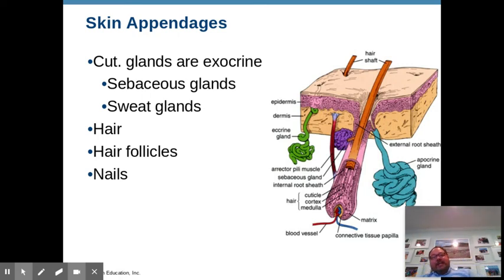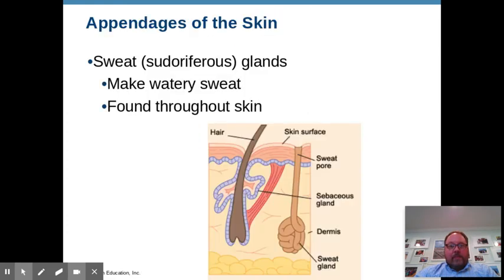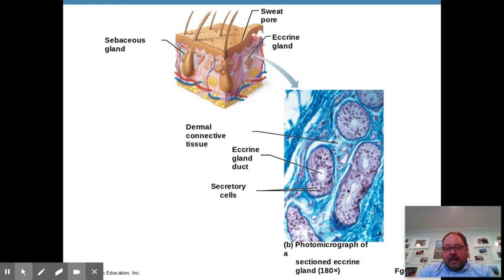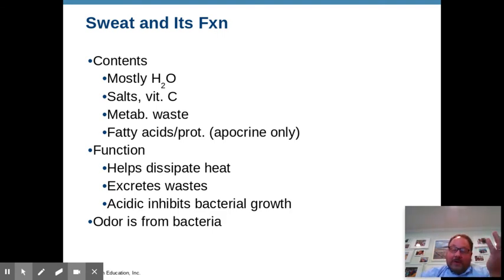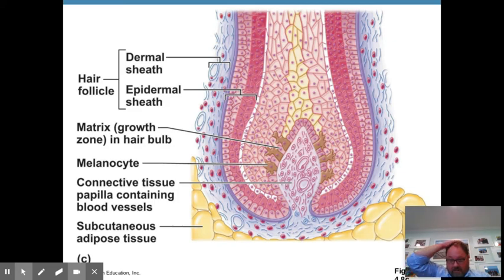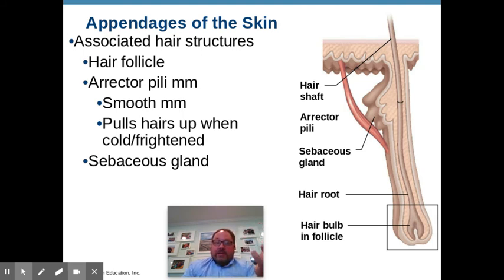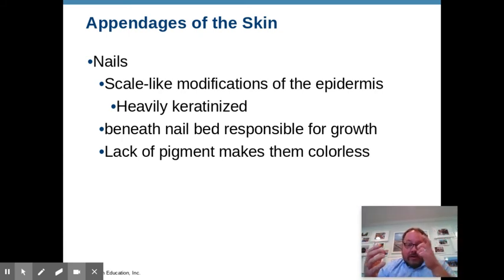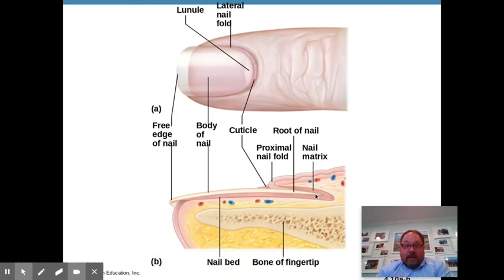Chapter 4 Lecture, Video 3: Skin Appendages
This last clip discusses sweat glands, hair, and nails.